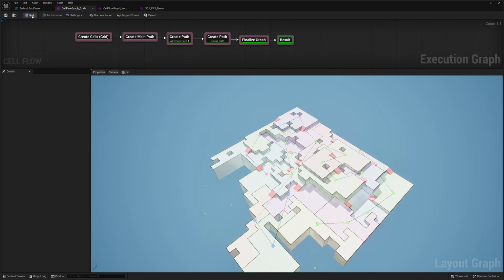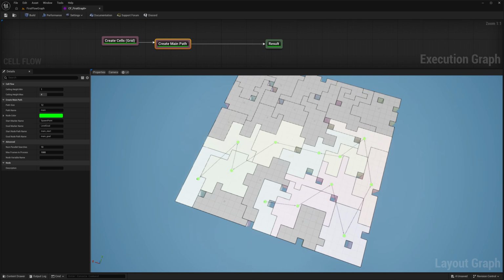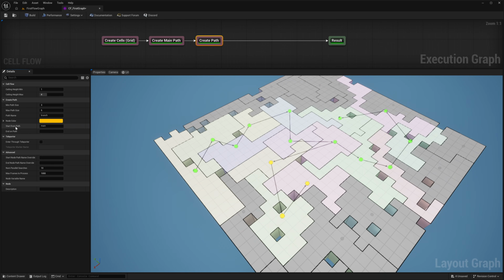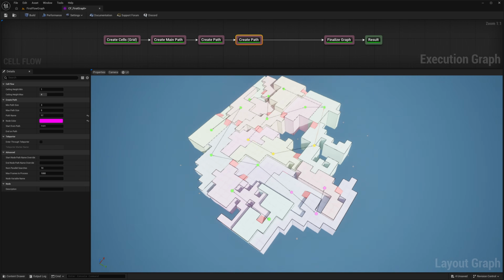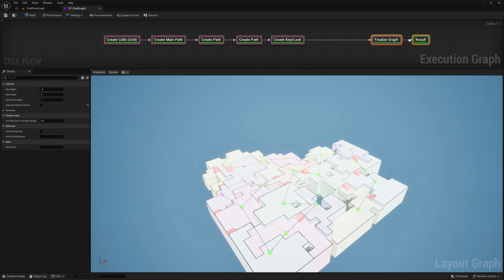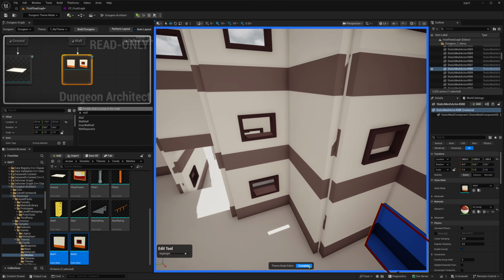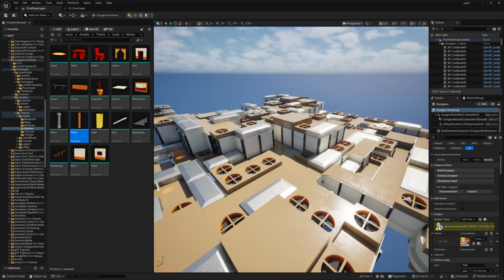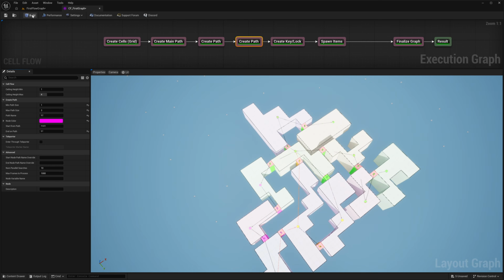CellFlow: Build a Flow Graph from Scratch - Dungeon Architect UE5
Create a CellFlow graph from scratch: grow a main path, branch and merge alternate routes, add keys, locks and enemy spawns, then theme the result all the way to the Foundry look.

Two things nobody tells you: a lock lives on the link between chunks, not in a room, so it manifests as a lock door between them. And the separate edges and rooms flag that fixes overlapping shared walls also doubles your dungeon's footprint - compensate by shrinking path sizes and cell size. Layout generation itself is instant; spawning meshes is the bottleneck.

Covered here:
- Create cells, main path, and branches that merge back into any named path
- Spawn and goal markers, and one-way doors that force the long route
- Key-lock pairs across named paths
- Spawning enemies with markers and a difficulty ramp toward the goal
- A quick test theme, then the Foundry theme at cell size 800
- Separate edges and rooms: free space behind walls, and its size cost

Chapters:
0:00 Setting up the dungeon actor, graph and theme
1:10 Inside the CellFlow editor: create cells
1:53 Growing the main path
2:45 Path names, sizes, spawn and goal markers
3:55 Adding a branch with create path
4:44 Merging branches back into other paths
5:30 Finalize: stairs, height variation and doors
6:54 Wiring up multiple branches
7:52 One-way doors for forced round trips
8:20 Keys and locks
9:45 Spawning enemies with markers
10:56 Building a quick test theme
11:53 Fixing intersecting shared walls
13:30 Applying the Foundry theme
13:51 Matching cell size to your art assets
14:18 Free space behind walls: separate edges and rooms
15:57 Taming the dungeon size
17:29 Build performance and wrap-up